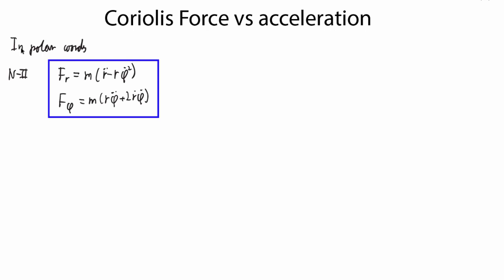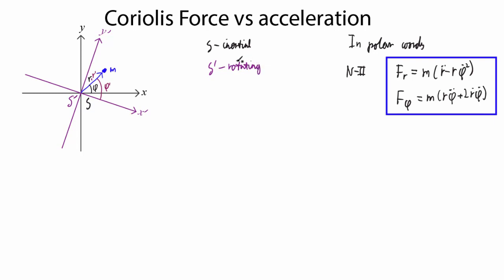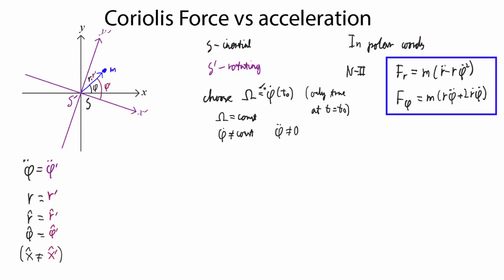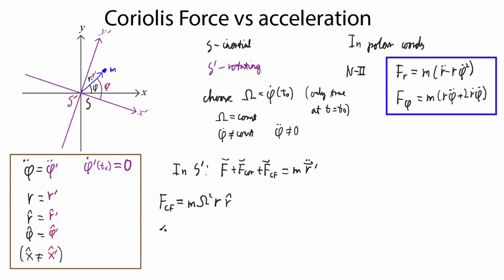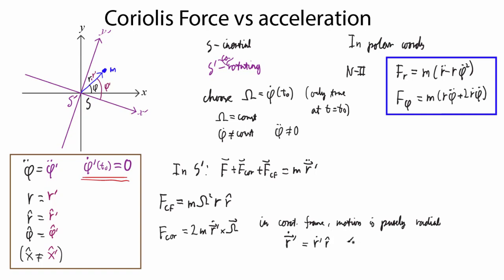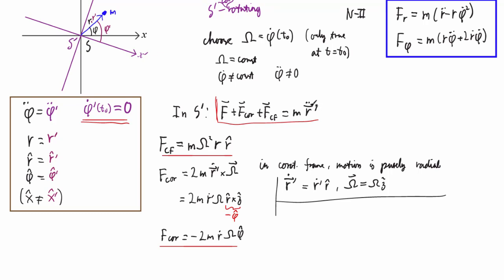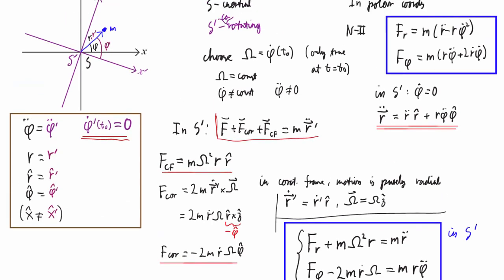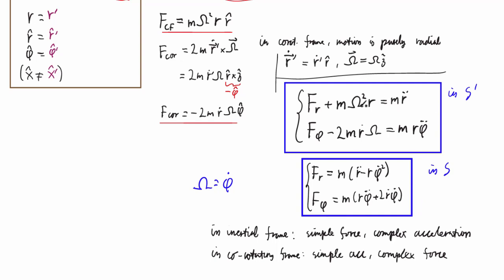Coriolis Force vs Acceleration